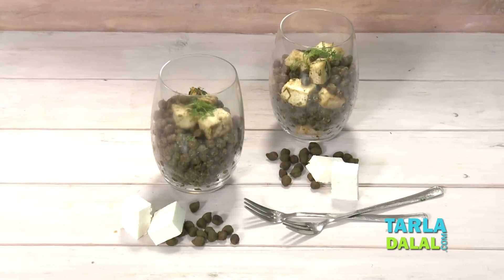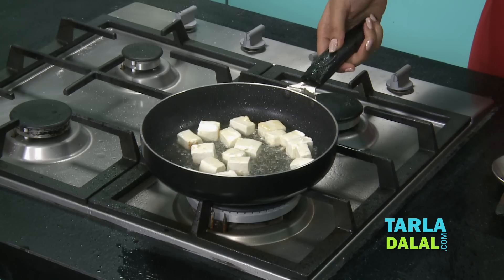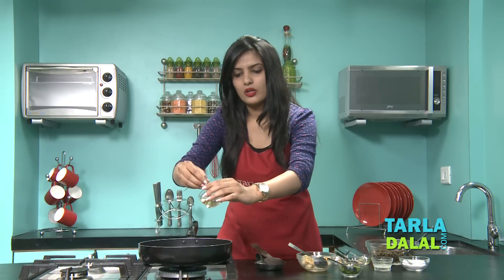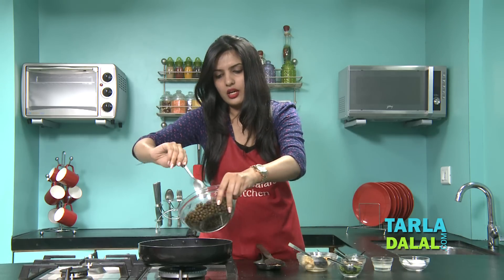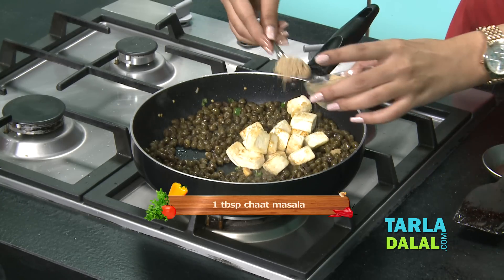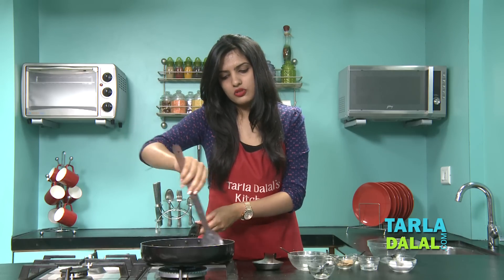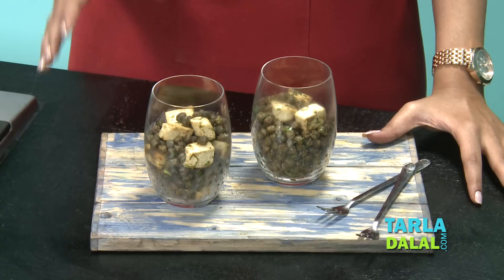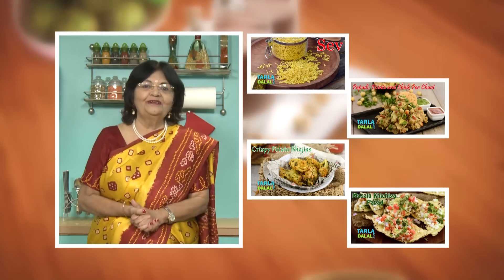Paneer aur Hare Chane ki Chaat | paneer aur hare chana ka salad | healthy protein hare chana chaat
Paneer aur Hare Chane ka Chaat , a tongue-tickling and one-of-a-kind snack.

Paneer aur Hare Chane ki Chaat

A rare combination of boiled hara chana and fresh paneer cubes is combined with tongue-tickling ingredients to make a one-of-a-kind snack! This Paneer aur Hare Chane ka Chaat has the strong flavour and aroma of chaat masala, which is accentuated further by the tanginess of lemon juice. A garnish of finely-chopped coriander is a must to complete the peppy experience. Serve this chatpata snack hot.

Serve 3.

¾ cup paneer cubes (cottage cheese)
1½ cups soaked and boiled hara chana (green gram)
3 tbsp oil
½ tsp ginger (adarak) paste
1 tsp finely chopped green chillies
1 tbsp chaat masala
½ tbsp lemon juice
Salt to taste
2 tbsp chopped coriander (dhania)

1. Heat 2 tbsp of oil in a broad non-stick pan, add the paneer and cook on a medium flame for 2 minutes till golden brown in colour, while tossing occasionally.
2. Drain the excess oil, remove the paneer on a plate and keep aside.
3. Heat the remaining 1 tbsp of oil in a broad non-stick pan, add the ginger paste and green chillies and sauté on a medium flame for a few seconds.
4. Add the hara chana and sauté on a medium flame for 1 to 2 minutes.
5. Add the cooked paneer, chaat masala, lemon juice, salt and coriander, mix well and cook on a medium flame for 1 to 2 minutes, while tossing occasionally.
6. Add the coriander and mix well.
    Serve hot.